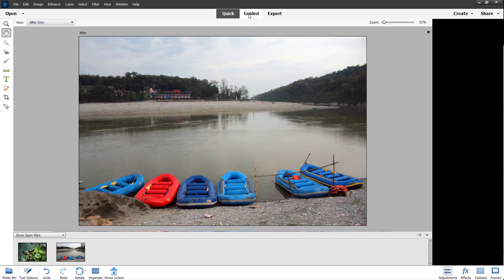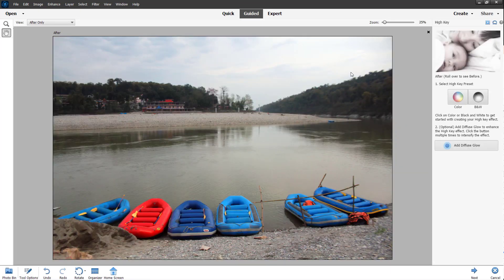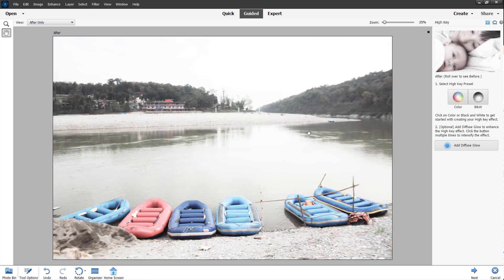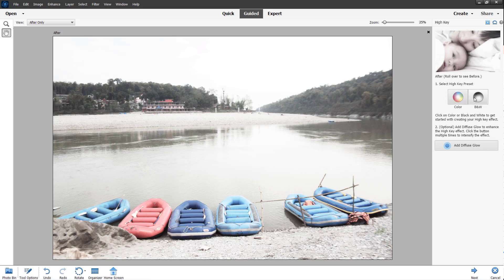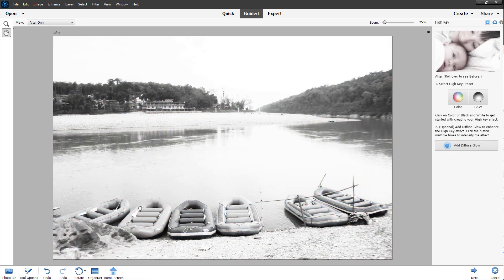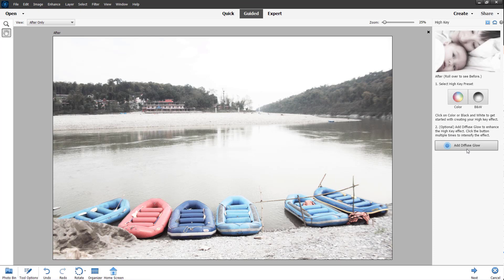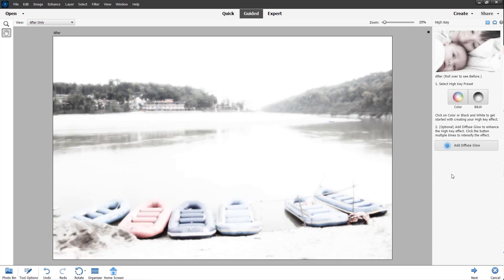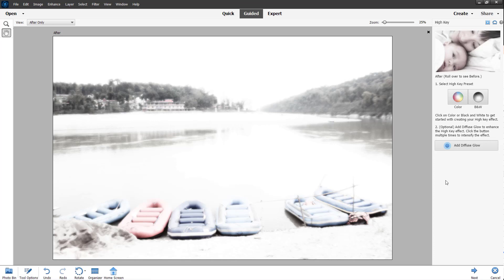Photoshop Elements Tutorial - Lesson 31 - Guided High Key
In this tutorial, we will be discussing about Guided High Key in Photoshop Elements